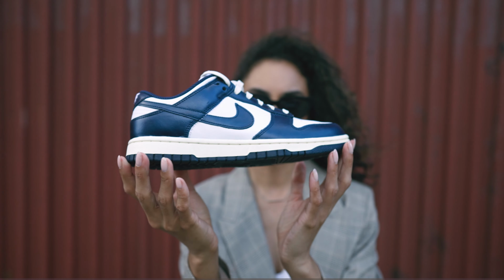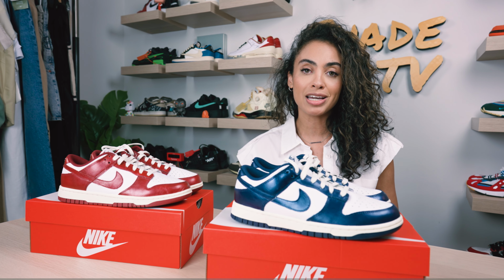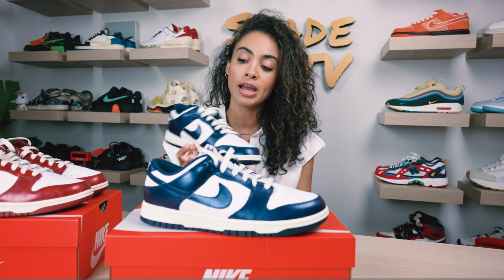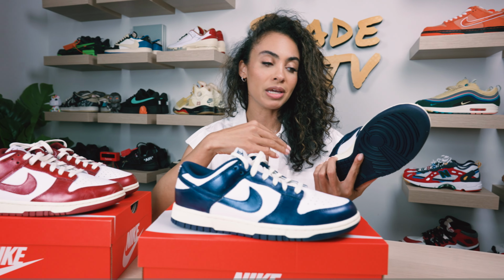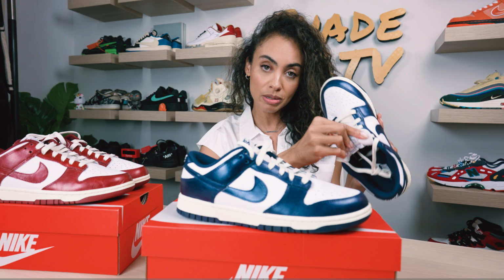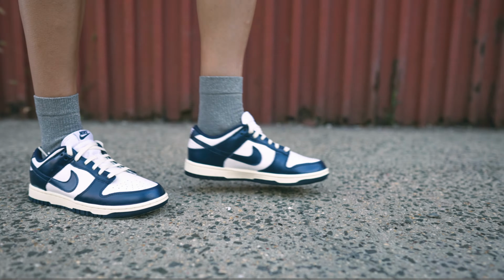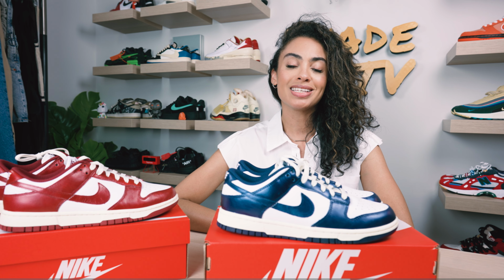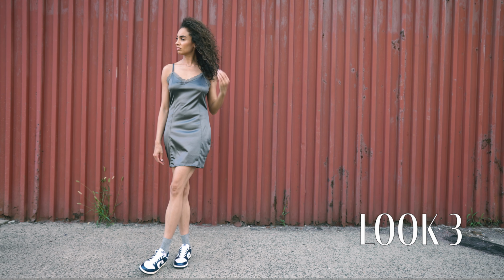BEAUTIFUL! VINTAGE NAVY Nike Dunk Low EARLY LOOK On Foot Review and How to Style (Outfits)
BEAUTIFUL!  VINTAGE NAVY Nike Dunk Low EARLY LOOK On Foot Review and How to Style (Outfits).  These are set to release on Thursday, August 24 on SNKRS and other fine retailers.  The latest Vintage Dunk from @nike is a beautiful navy colorway after the last releases of Green and Red (Dunk Lows) and Vintage Black (Dunk Highs).

Are these just as good and worth your time?  Check my in-depth review and how I styled them three distinct ways with outfits.

0:00 Intro
1:35 Overview and Detail of the Nike Dunk Low Vintage Navy
5:50 Sizing and Fit for the Nike Dunk Low Vintage Navy
6:04 How to Style the Nike Dunk Low Vintage Navy Three Distinct Ways
8:20 Lookbook and Outfits for the Nike Dunk Low Vintage Navy
9:40 Current Resale on the Nike Dunk Low Vintage Navy

SHADE STUDIOS
c/o Marissa Hill
82 Nassau Street No 120